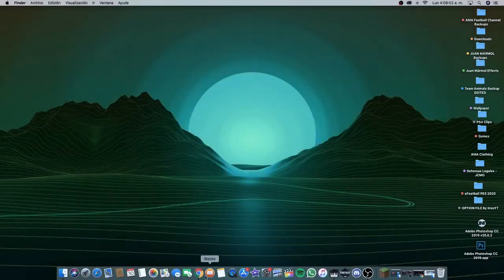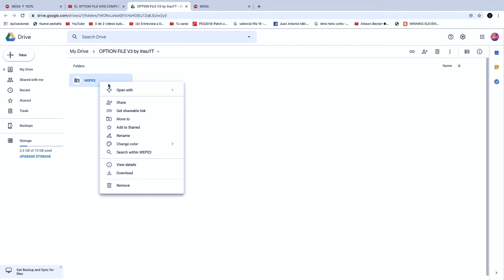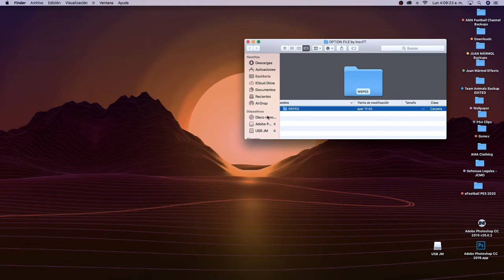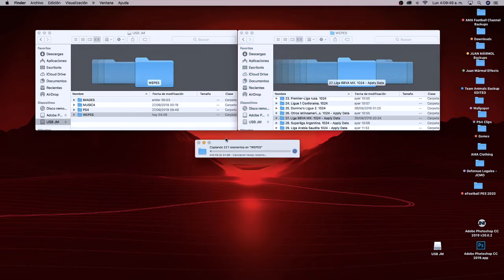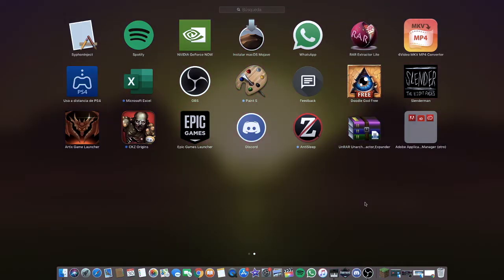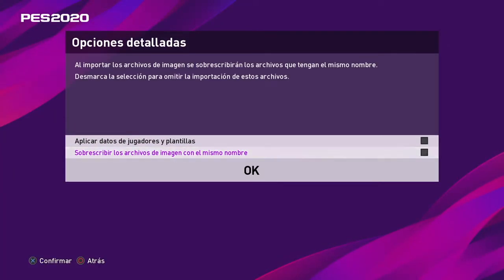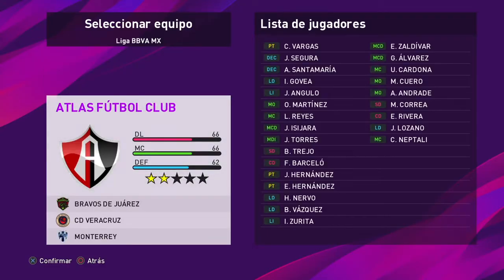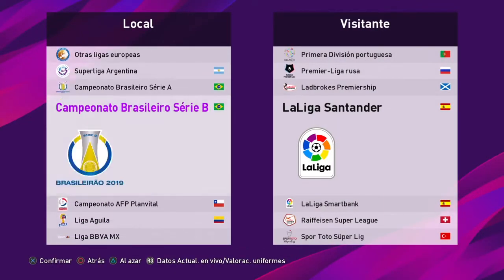COMO DESCARGAR E INSTALAR UN OPTION FILE PASO A PASO (Full 1024, PS4/PC) | eFootball PES 2020 - Insu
🚩¿Nuevo en el Canal?
¡PARA DISFRUTAR DE MAS VÍDEOS Y DIRECTOS, ES GRATIS! 😜

¡Coloca el Código "Insu_YT" en la Tienda de Fortnite!